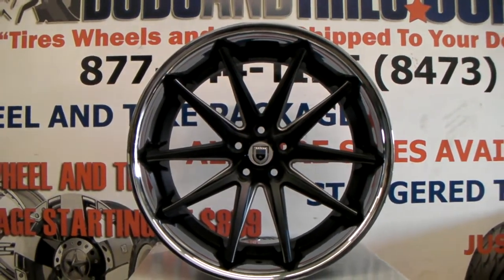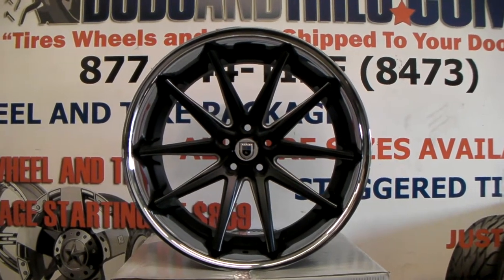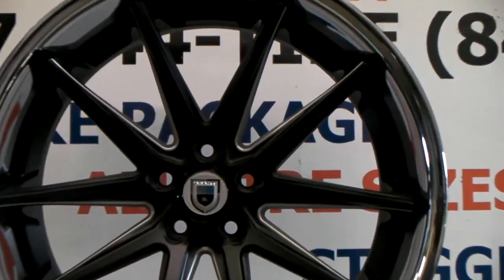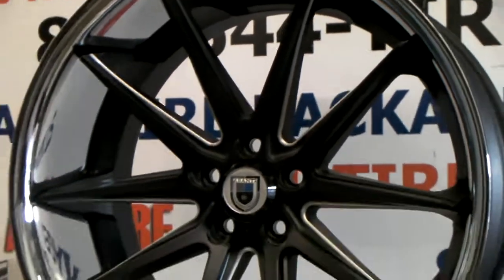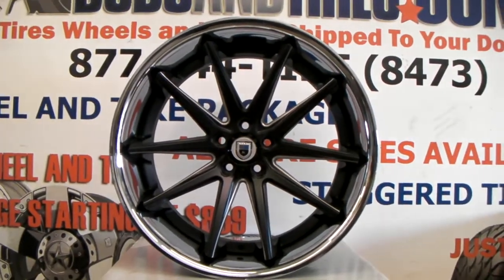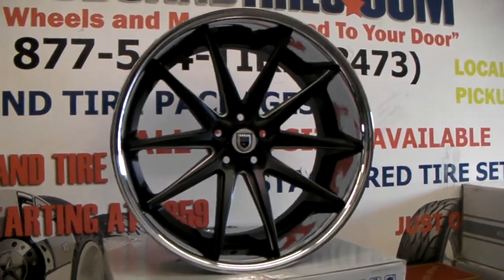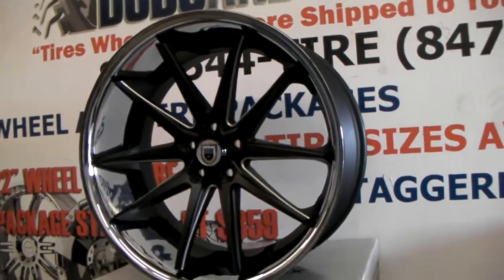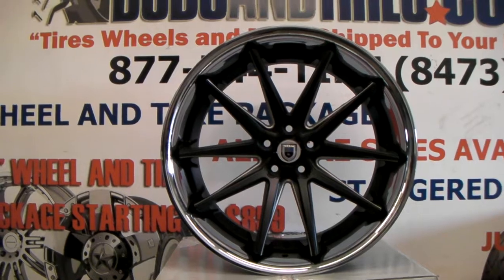877-544-8473 22" Inch Asanti Black Label ABL-5 Rims Free Shipping US Shipping Worldwide Call us!